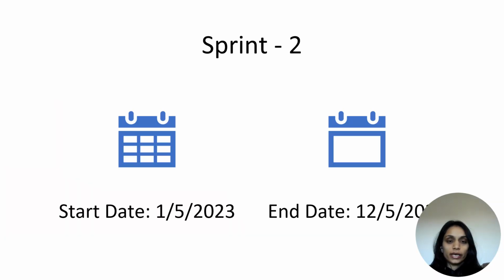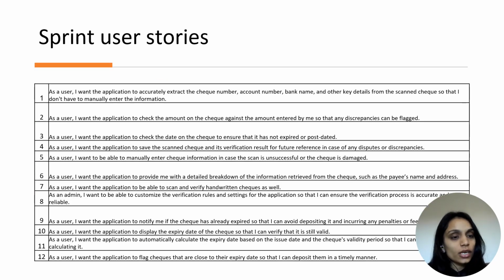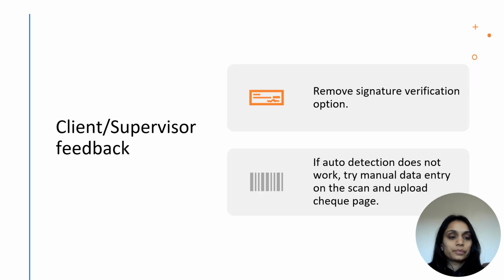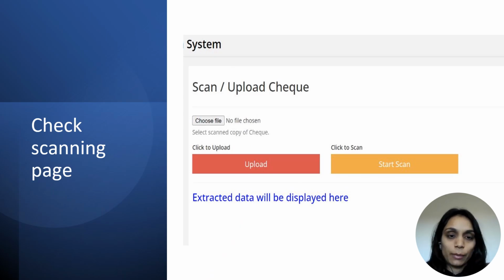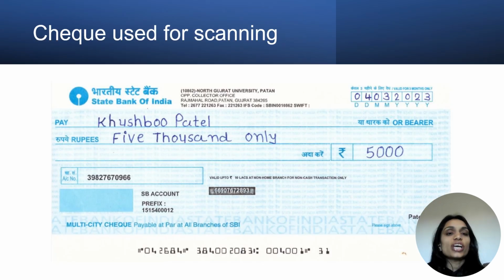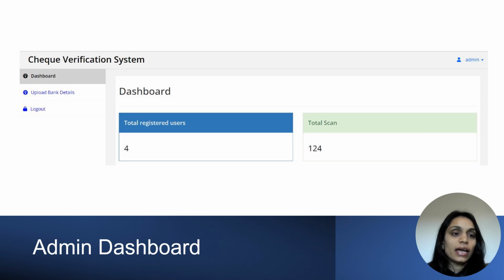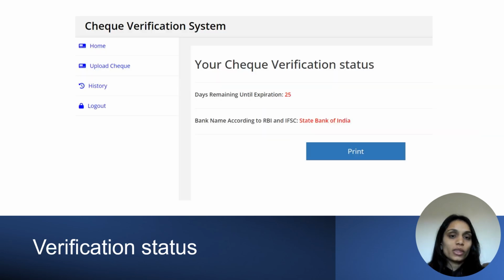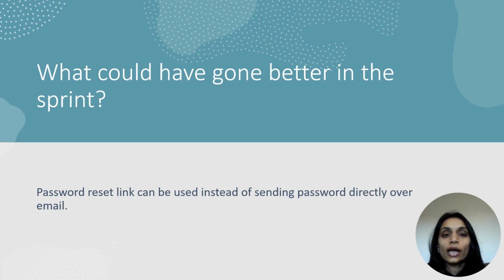Khushboo Patel (30392845) Sprint 2- Database Manager